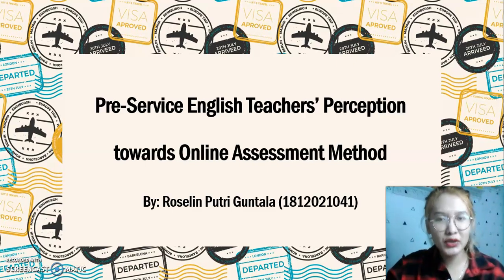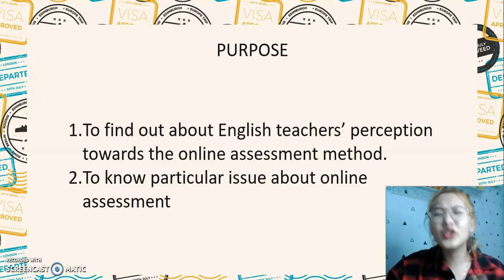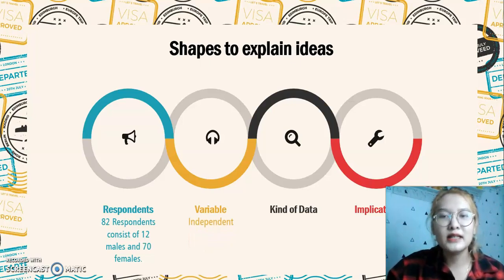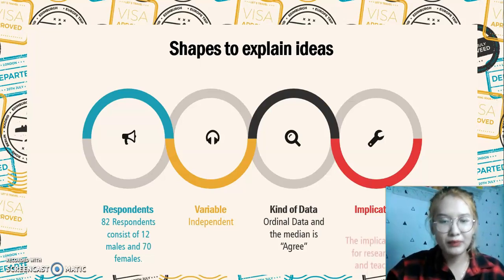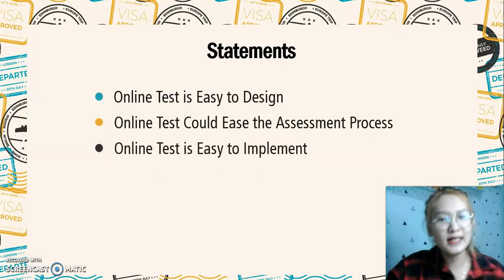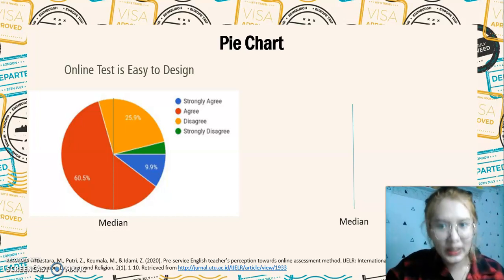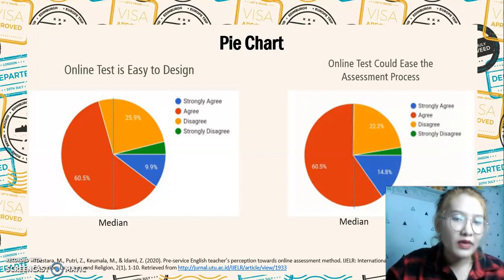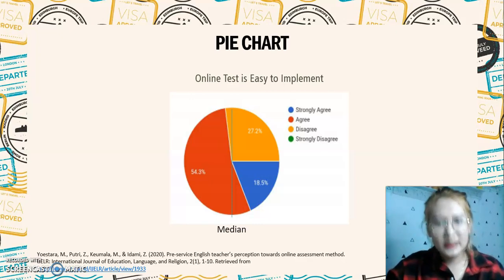11_ROSELIN PUTRI GUNTALA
Title: Pre-Service English Teachers' Perception towards Online Assessment Method
By: Roselin Putri Guntala (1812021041)